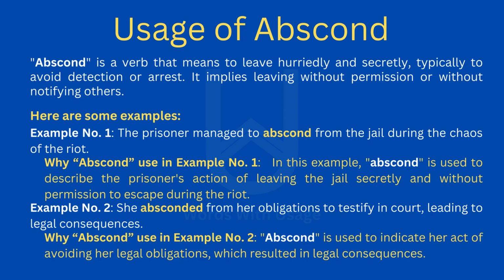How to Pronounce Abscond | How to use it? (Correctly)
Welcome to our pronunciation guide video! In this episode, we're exploring the word "Abscond." Whether you're a language enthusiast, a student, or someone interested in expanding their vocabulary and understanding of intriguing words, you've come to the right place.

First, we'll break down the pronunciation of "Abscond" step by step, ensuring you can confidently pronounce it accurately. Our pronunciation tips are designed to help you sound articulate and knowledgeable when discussing this unique word.

But pronunciation is just one aspect of the equation! In the second part of the video, we'll delve into the precise usage of "Abscond." What does it mean? When and how should you use it in your conversations and writing? Understanding its correct usage is essential for effective communication in various contexts.

For those eager to expand their language horizons and express themselves more vividly, this video is a valuable resource. Don't forget to give this video a thumbs up, subscribe to our channel for more pronunciation tips and language-related content, and hit that notification bell so you never miss our language and word-related updates.

Do you have other intriguing words or phrases you'd like us to cover in future videos? Share your suggestions in the comments below. Join us on this journey to master pronunciation, vocabulary, and language together!